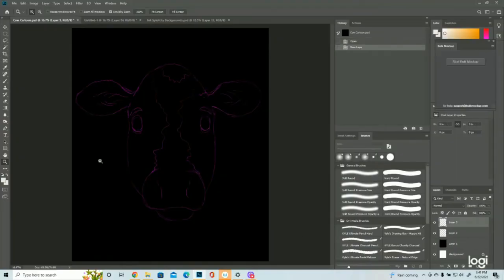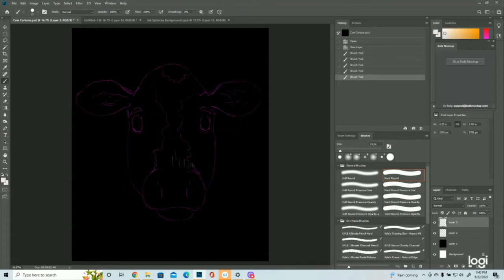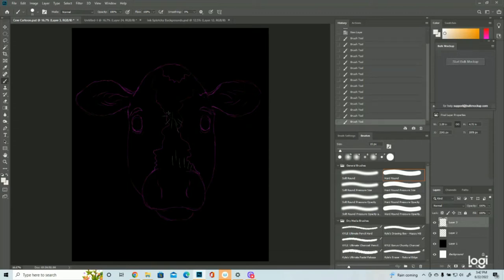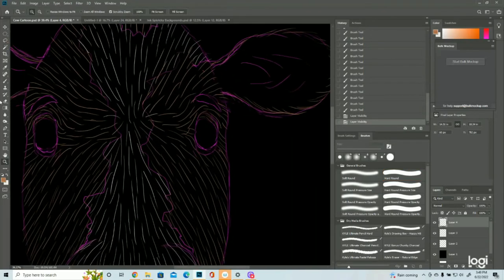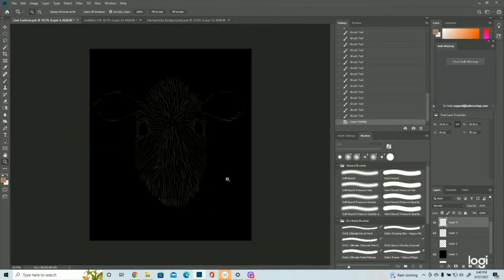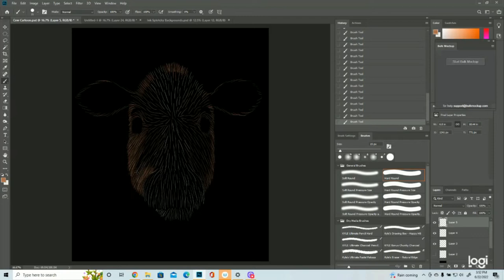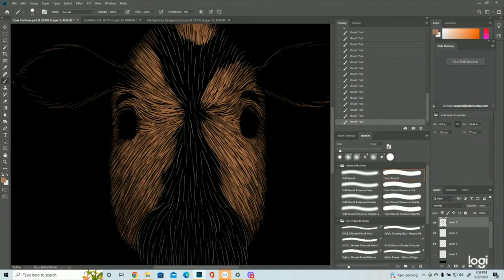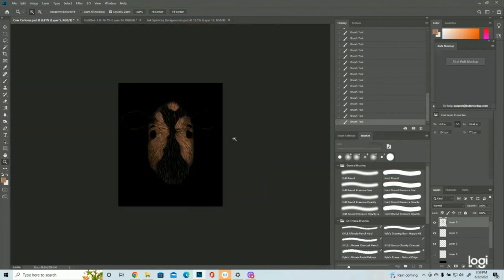How to Draw a Cow in Photoshop